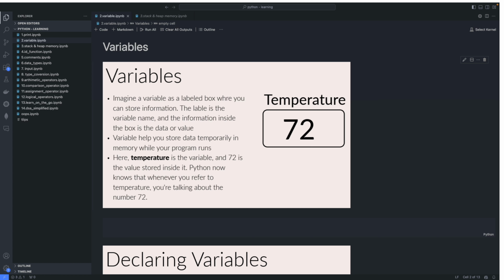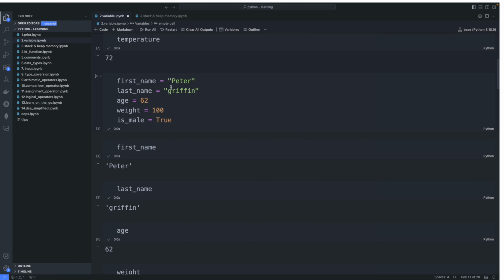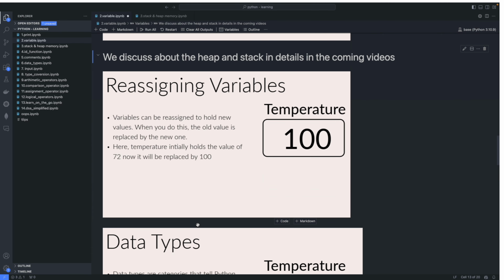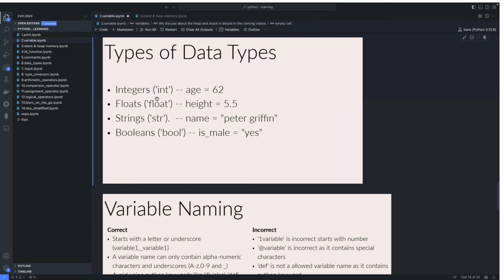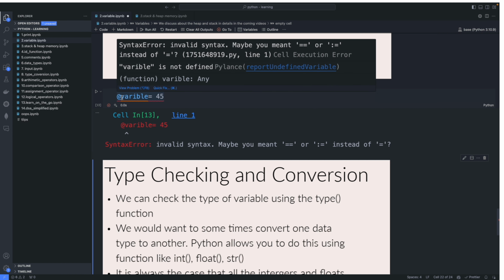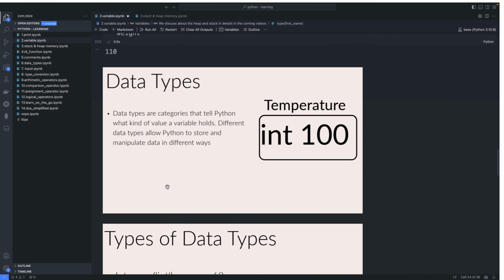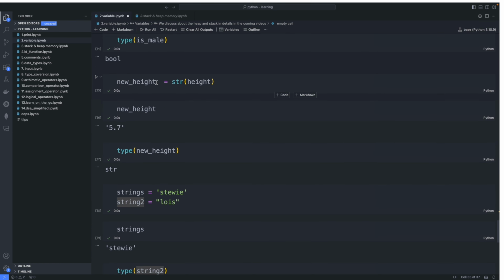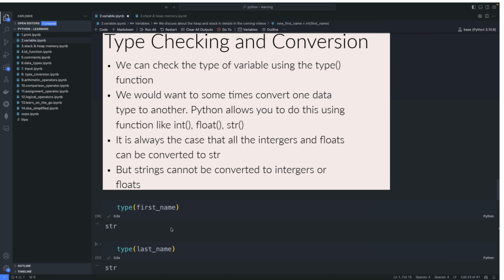Mastering Python: Variables, Data Types, and Type Conversion Explained